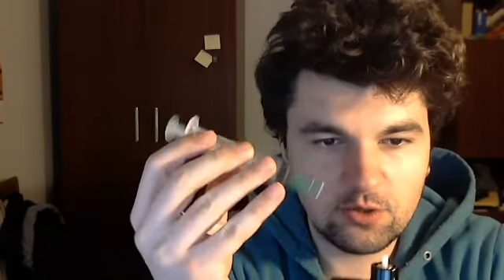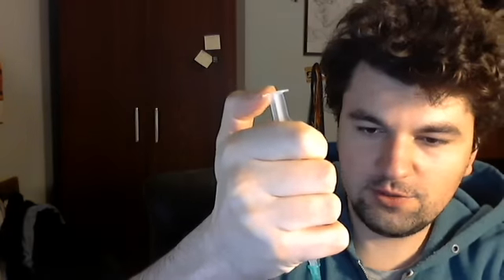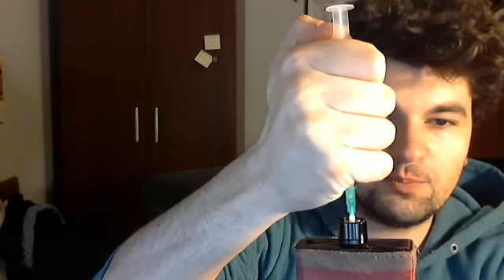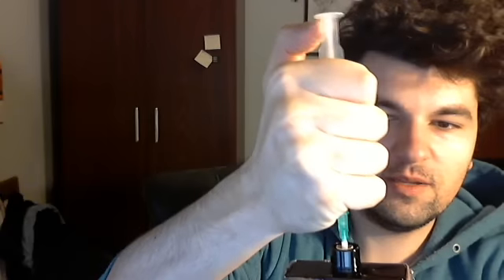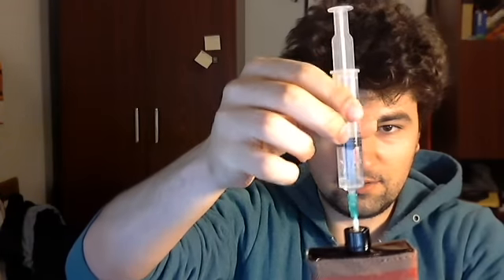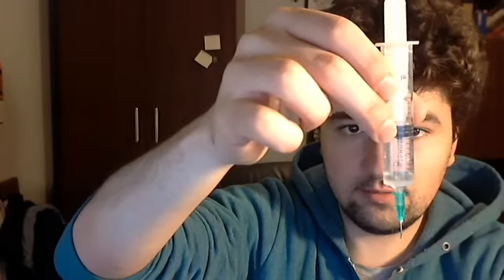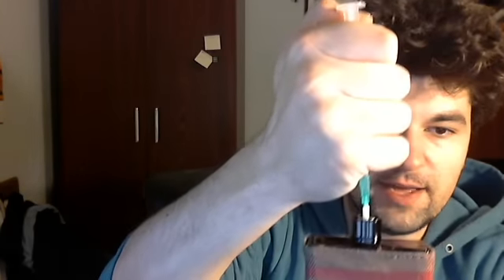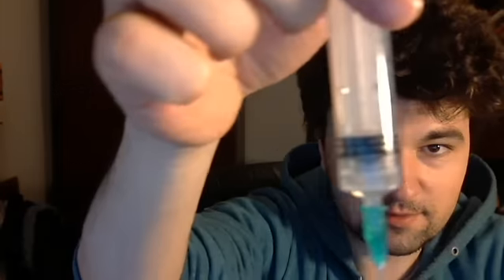How I decant perfume without atomizing.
This is my method, that evolved from the method used by Brian Chambers in this video:

Thank you all and I hope you'll find it useful.